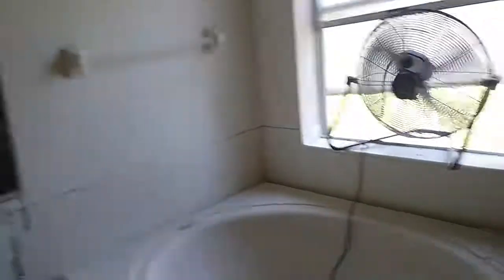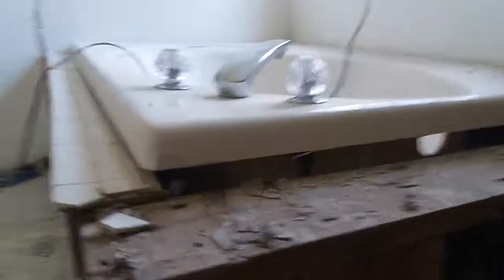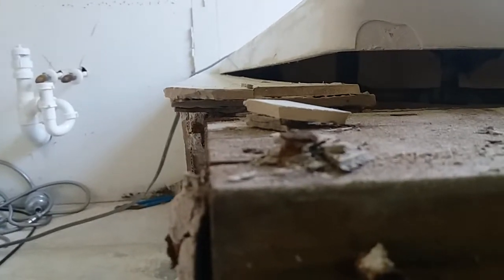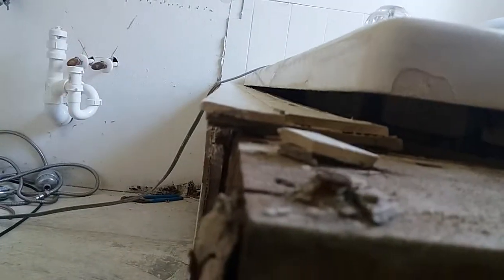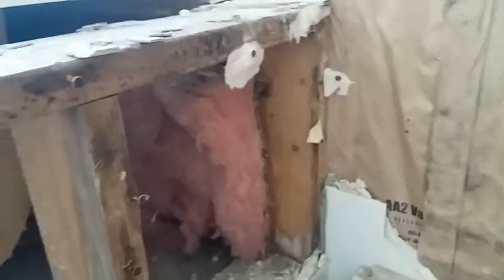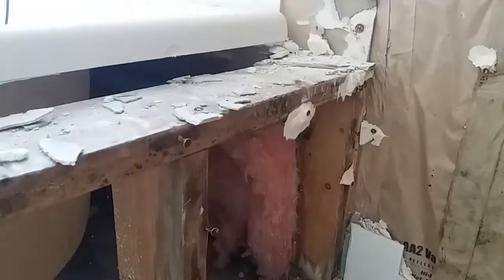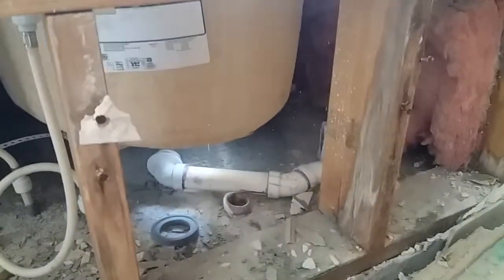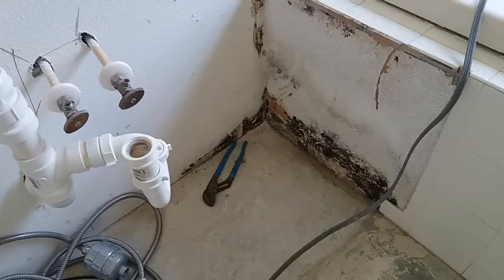DIY This could happen to you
in this video you are going to see what happens when you hire the lowest bidder , as all home home builders do , so make sure that you get a QUALIFIED tile setter to come and fix the nonsense or make sure to follow my methodologies because mold is not good for your life !